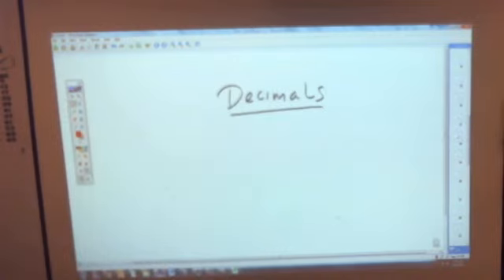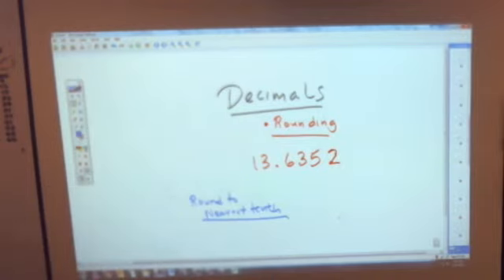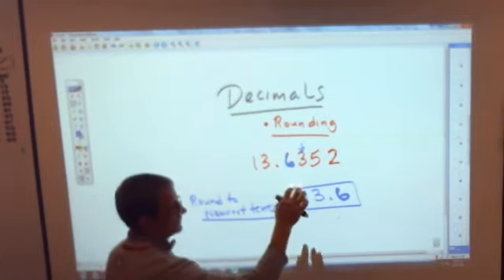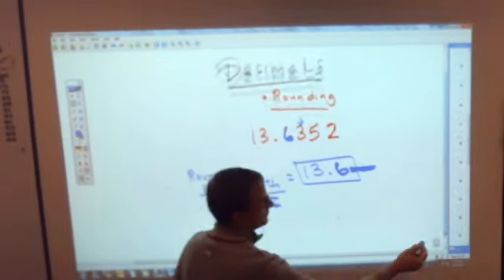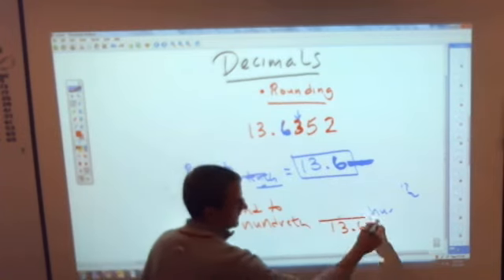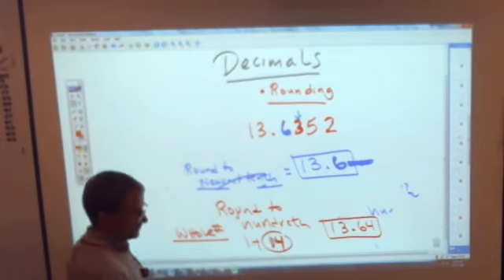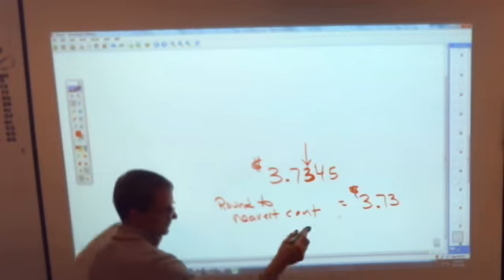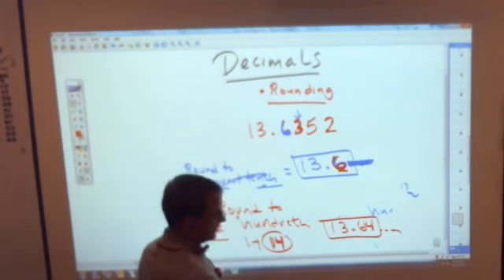6th Lesson 51 Rounding decimals